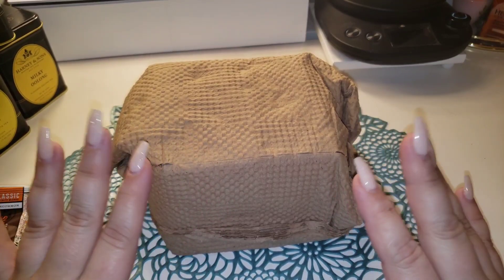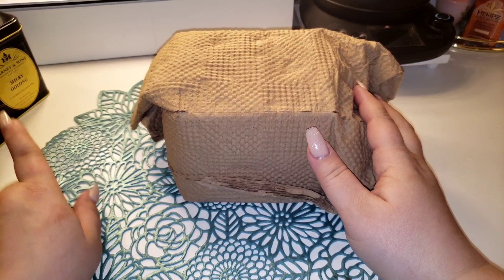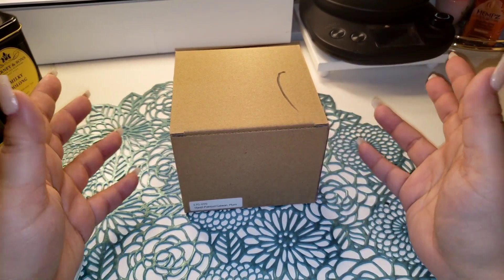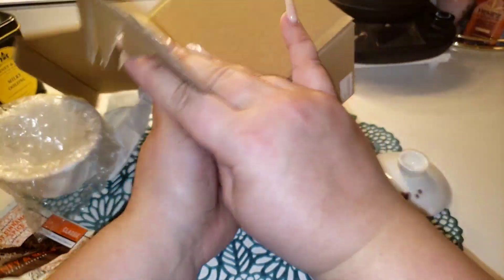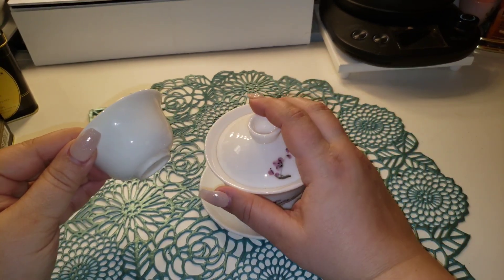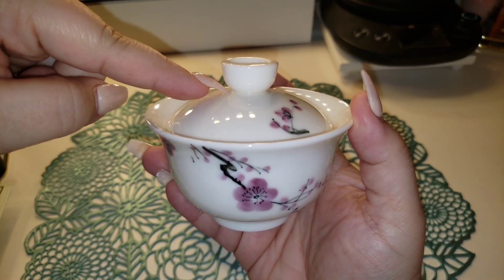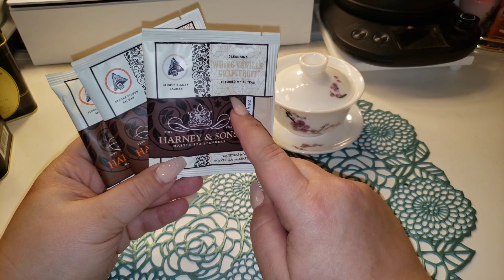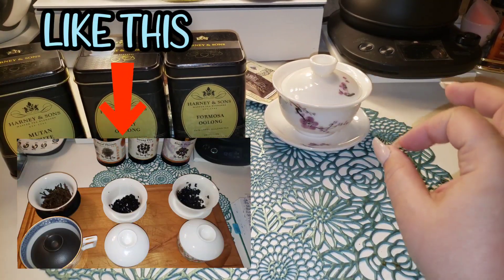HARNEY & SONS: Haul, New Gaiwan, + Tea Tasting!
Yobseyo Ya'll!!
Check out this BEAUTIFUL new gaiwan from Harney & Sons Tea!!! Their teas and teaware are always TOP NOTCH!

                  ☕ IMPORTANT LINKS ☕